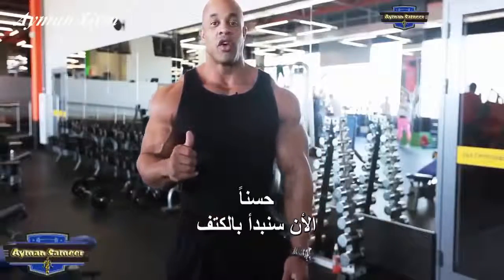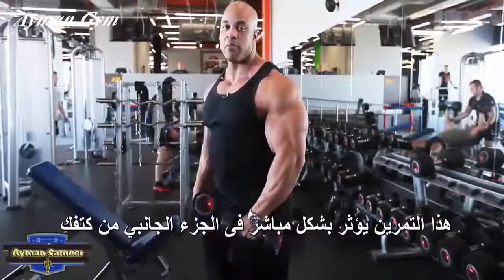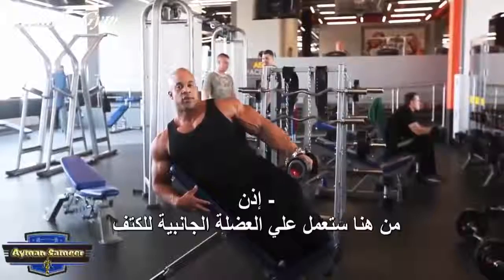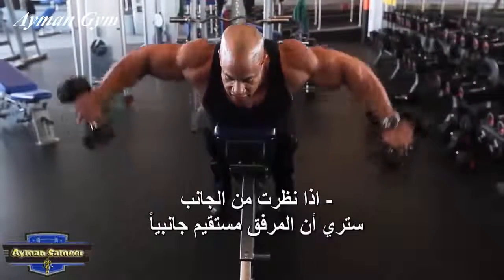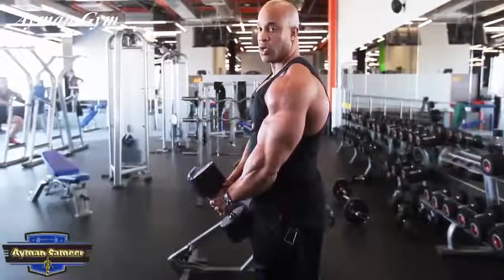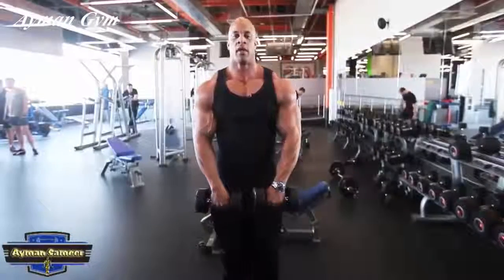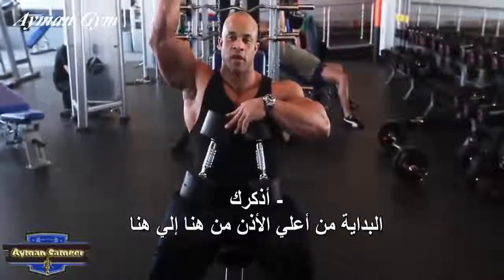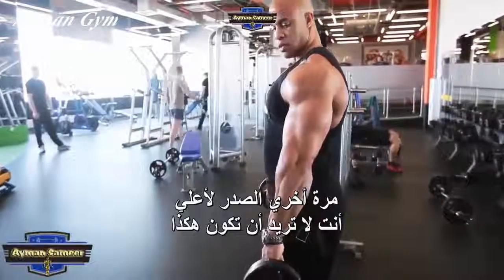شرح تمرين كتف كامل ● للحصول على عضلات الكتف ● مترجم ᴴᴰ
والاجابه علي اي سوال يخص كمال الاجسام